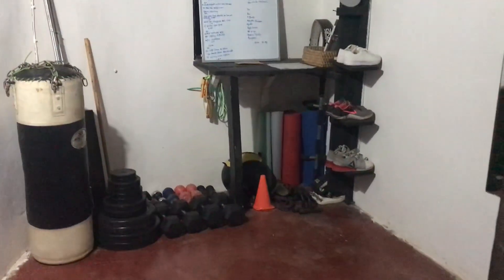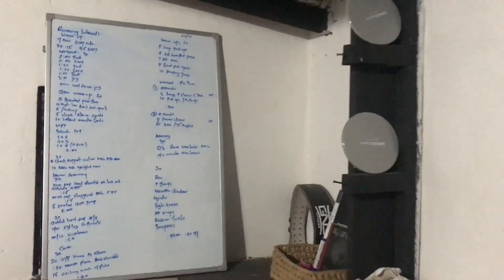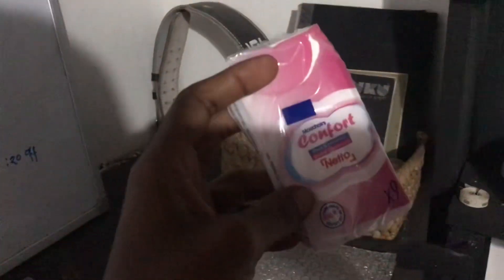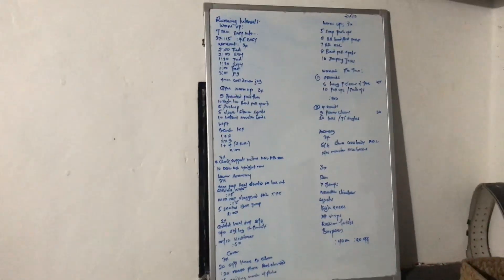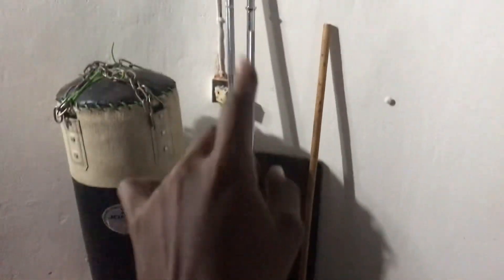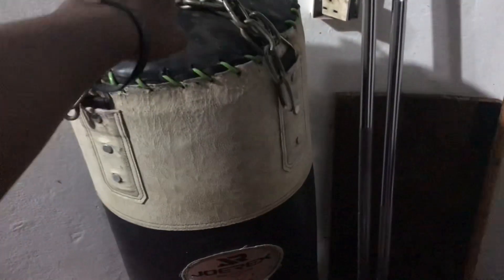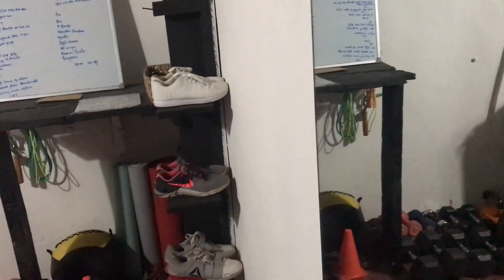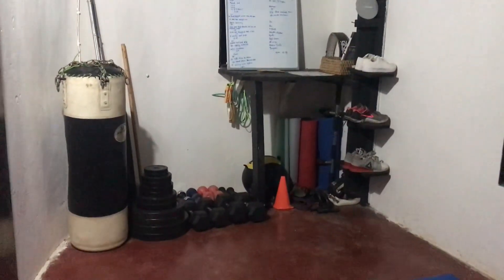Here is my Minimalistic Gym Space that I’ve built over time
Today I’m bringing you into my gym space where I train everyday. It has taken me years to fill it up to where it is now. Will be giving updates every now and then for those who are curious or looking for inspiration.